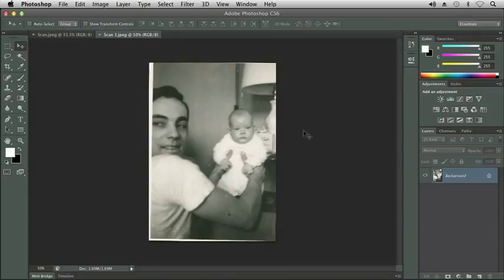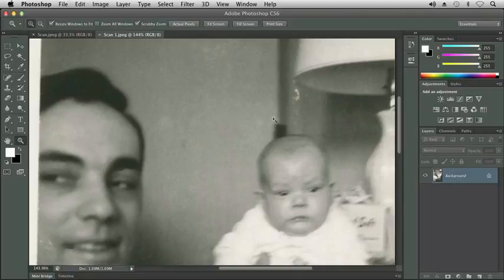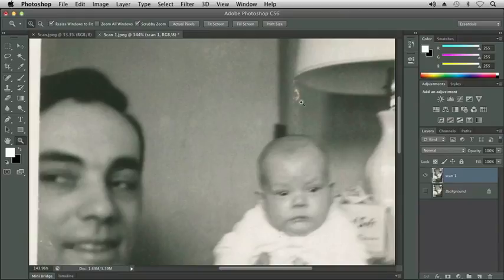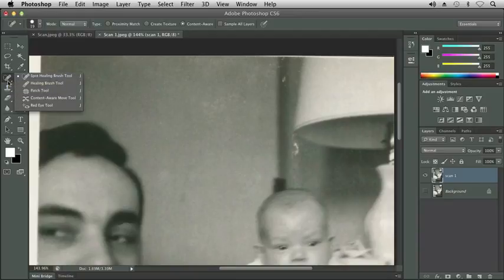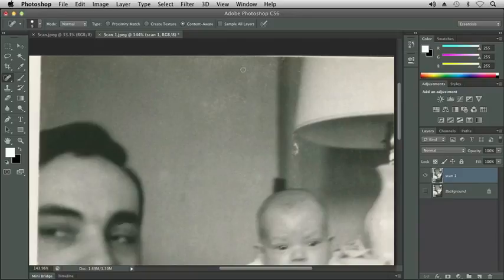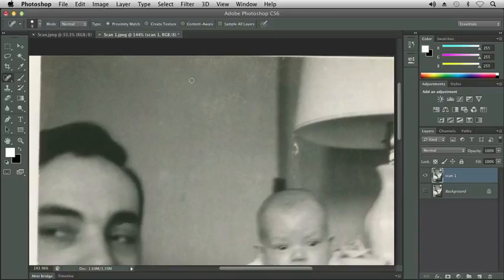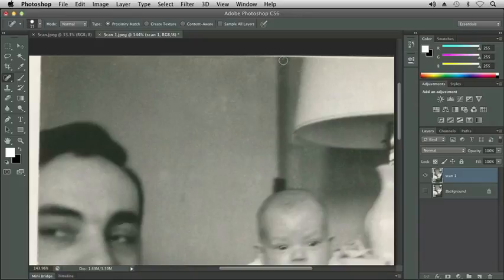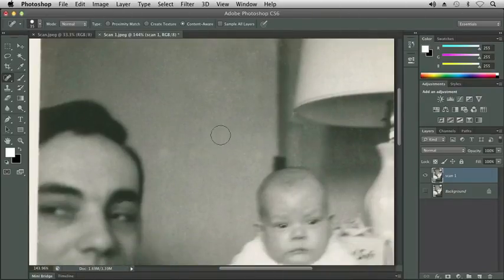Photoshop CS6 Essential Tutorial :